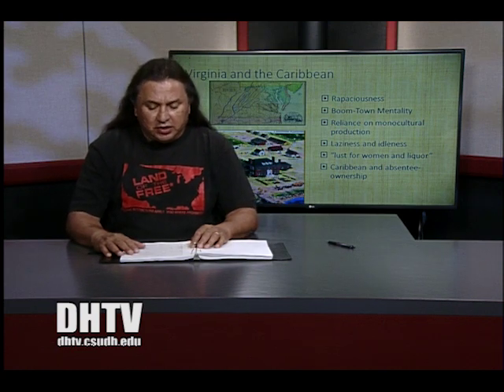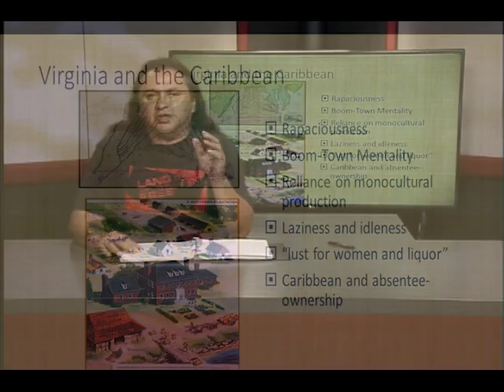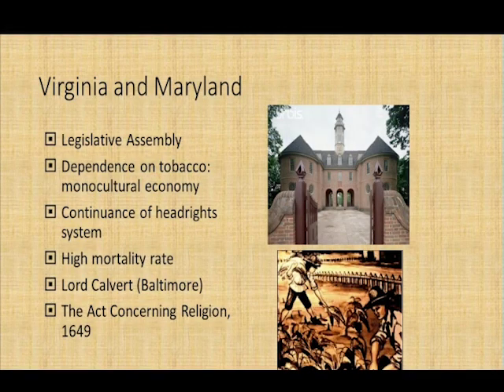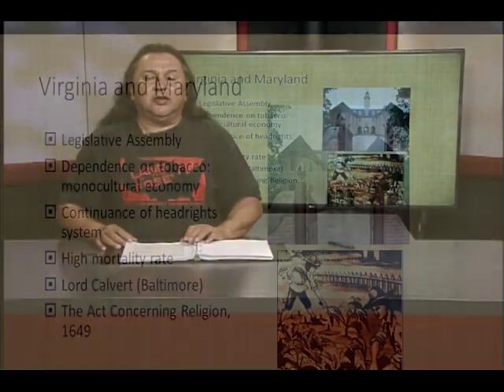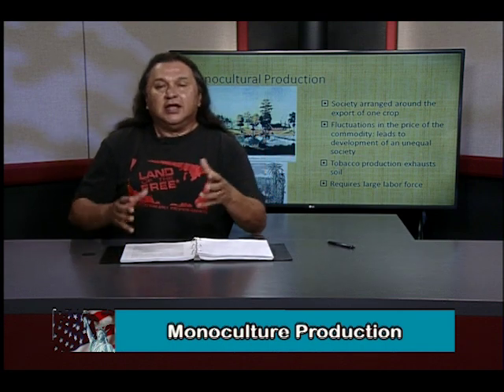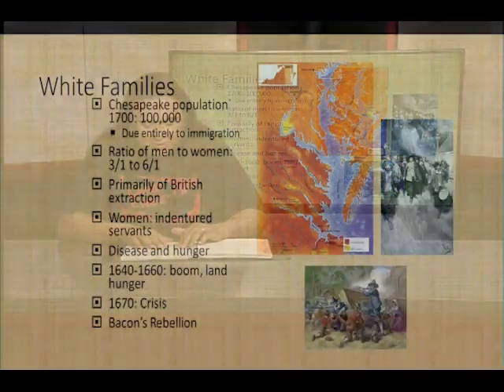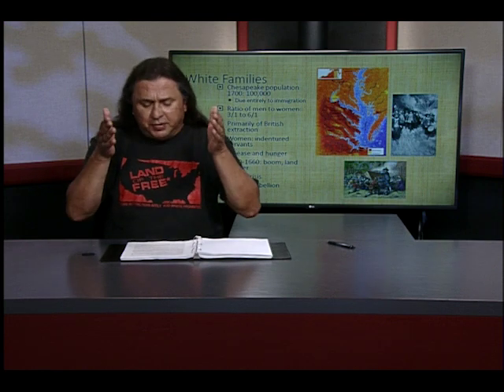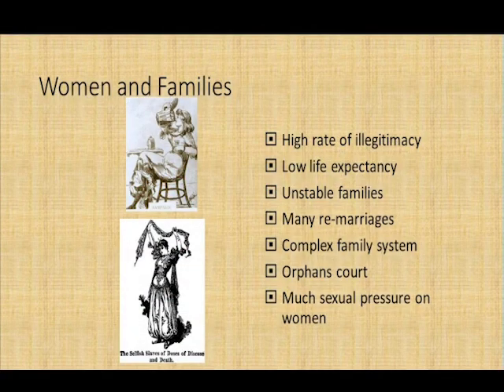Colonial America Virginia